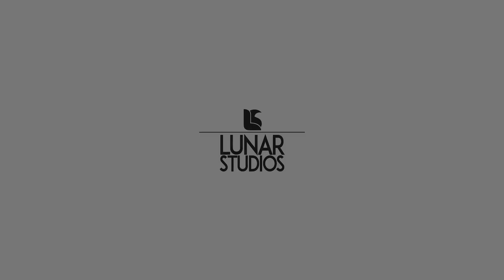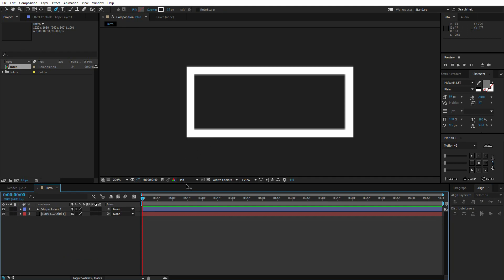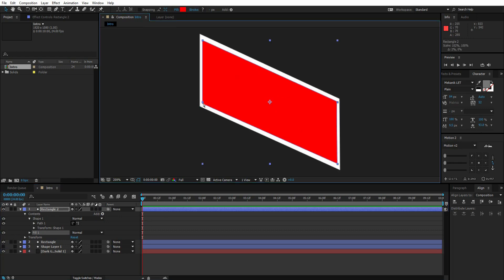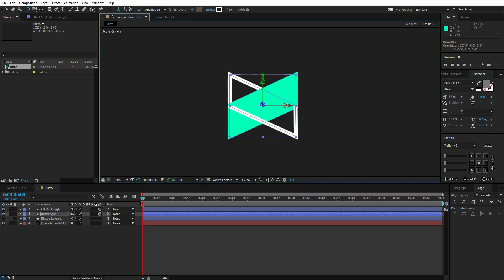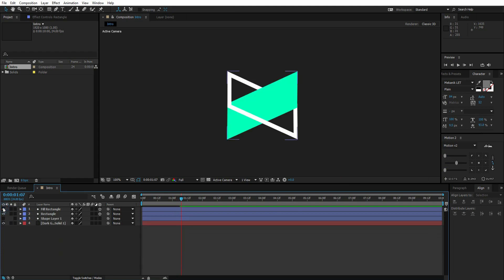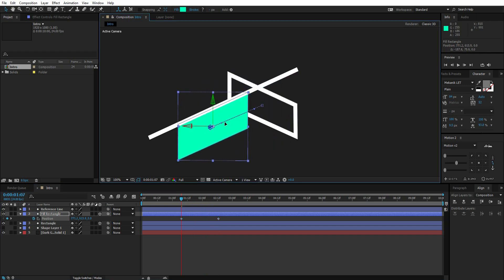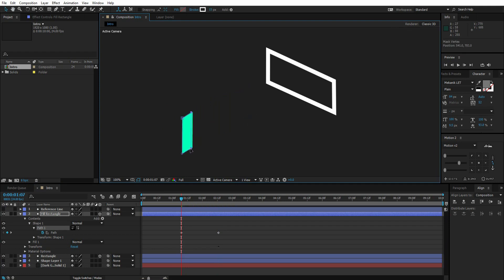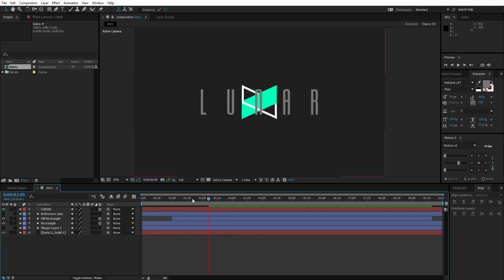MKBHD Motion Graphics Intro Tutorial | After Effects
MKBHD Intro Tutorial | After Effects Motion Graphics